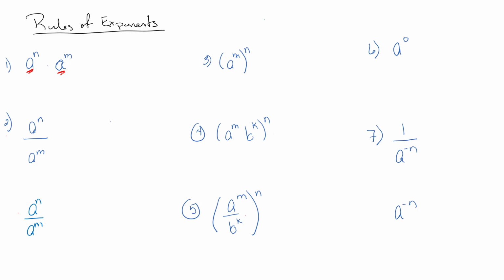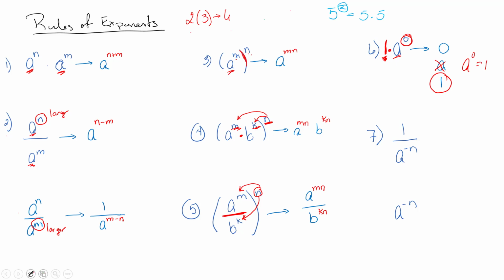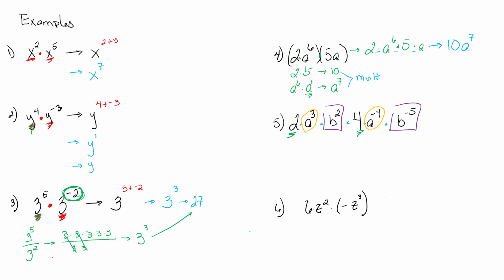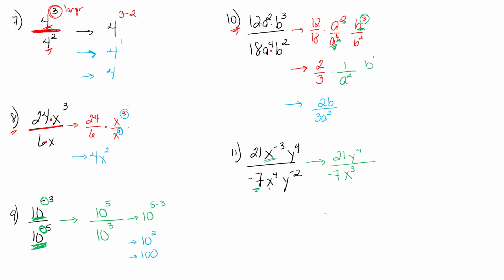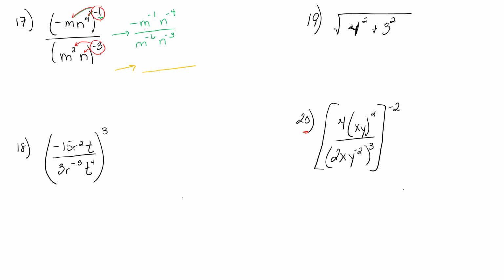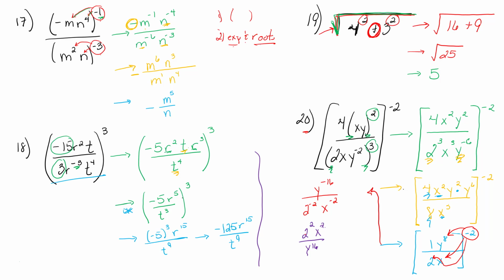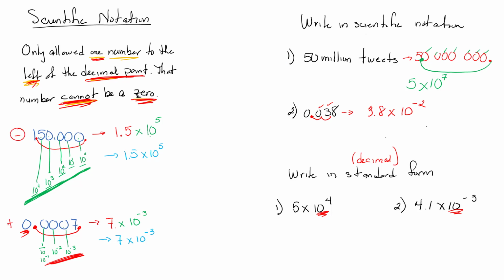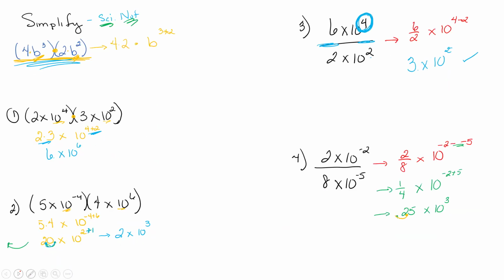rules of exponents